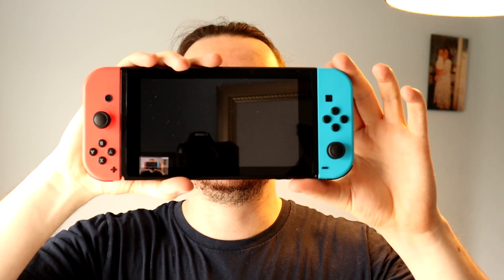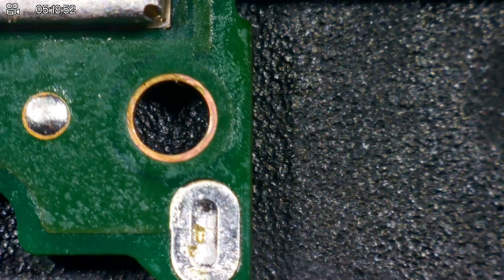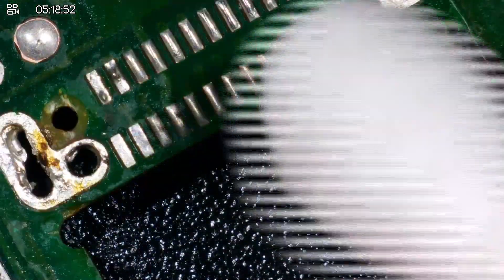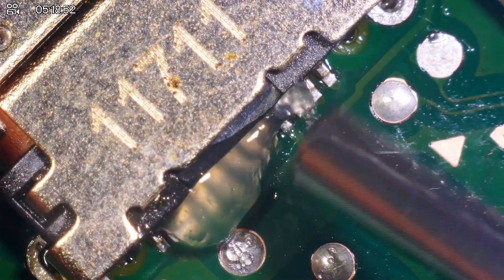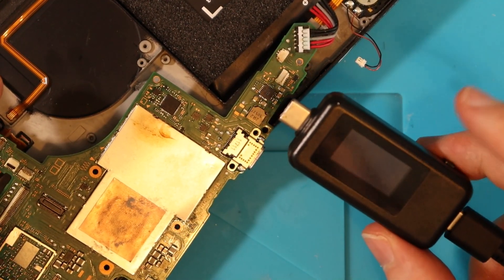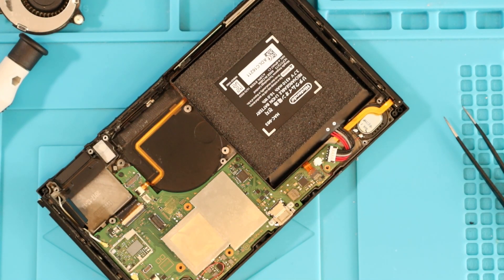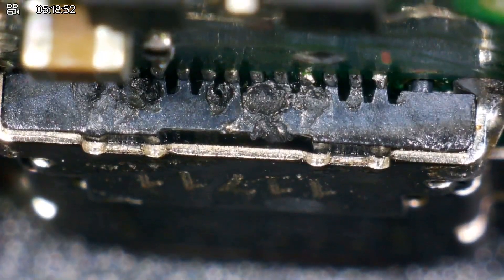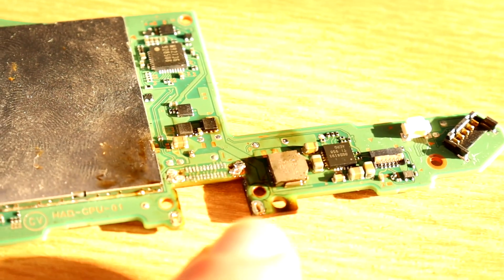Destroying a Nintendo Switch | Replacing the Charging Port!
I bought a Nintendo Switch on Ebay for £135. The issue was that the charging port would only charge on one side, and wouldn't work in a docking station. I tried several other chargers to test the theory, and could see slight damage on the port from a glance.

I decided to practice on a donor board that I have, and that went pretty well! I used a hot air station as well as soldering iron to successfully complete the job, before deciding it was time for the real deal. Did I bunckle under the pressure?

0:00 Intro
1:42 New Tools
2:40 Removing Charging Port on Donor Nintendo Switch
9:14 Testing Donor Port
9:46 Replacing Port on Faulty Nintendo Switch
11:14 Testing Port
14:29 Outro